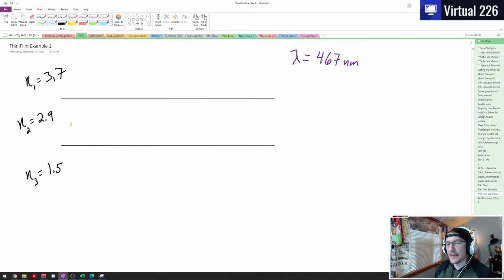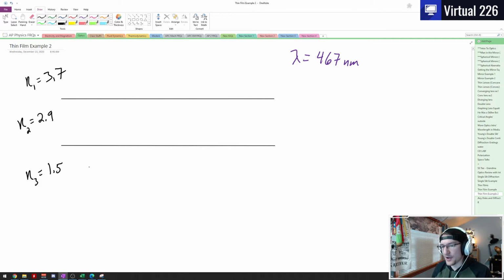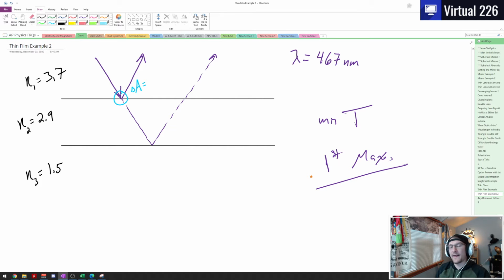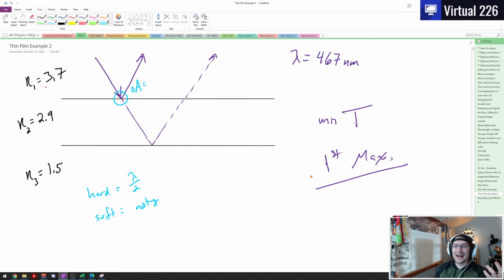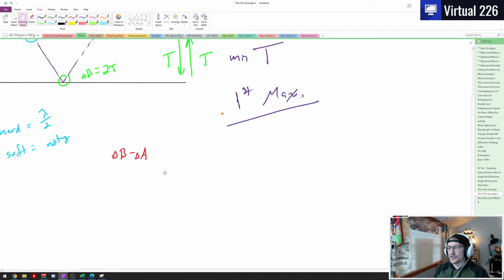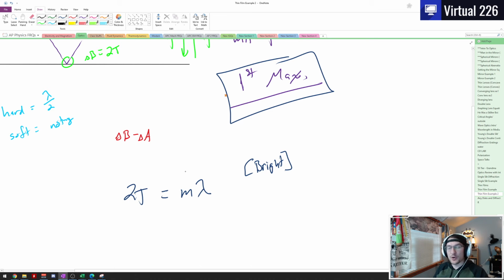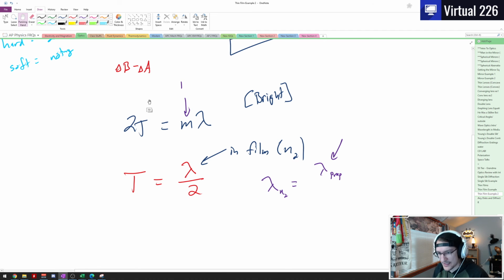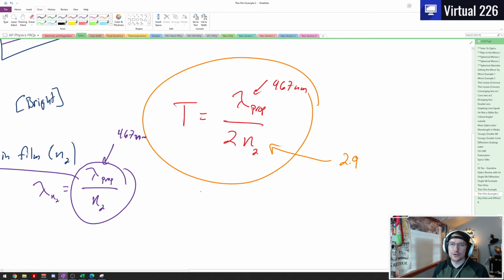AP Physics 2 Wave Optics - Thin Film Example 2 Vid26